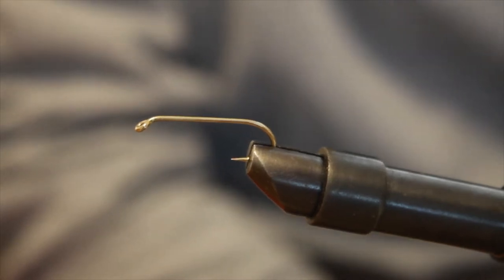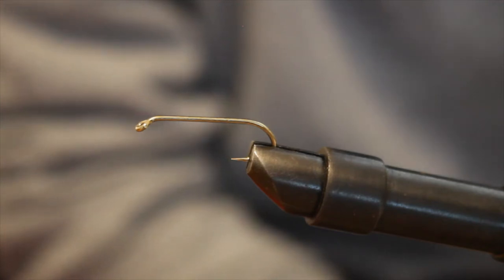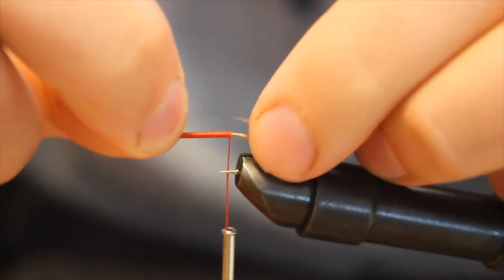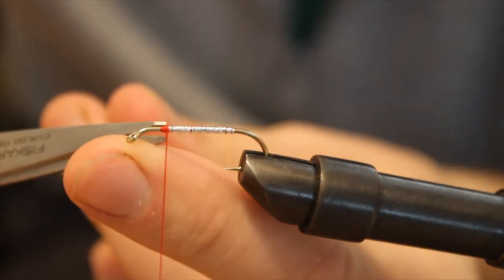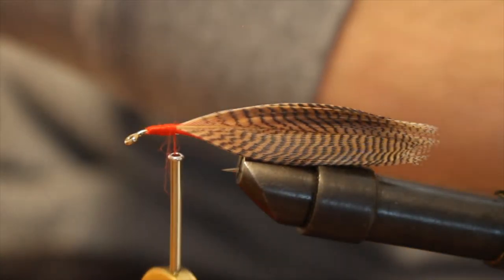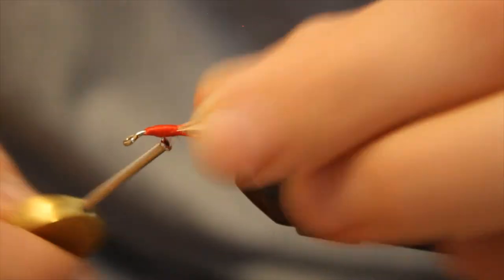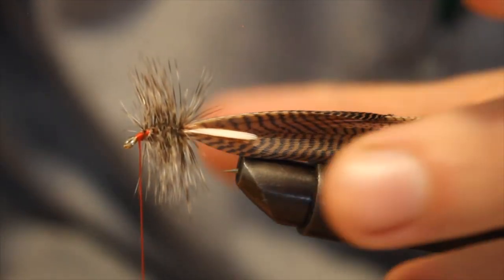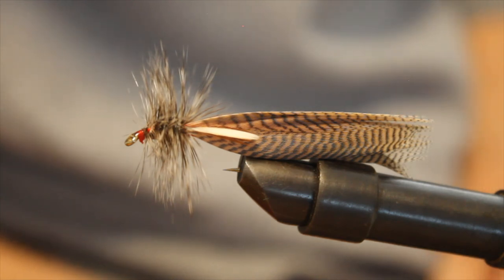Hornberg Special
this is a hornberg special. very interesting fly, and a very versatile fly. I have used this fly in New York and West Virginia for brook trout, and New Mexico and Colorado for Cutties and rainbows.
The hardest part of tying this fly is to get the duck flank feathers flat.Tthe ones i used were under a couple of books, from some ducks i had shot yesterday. I am going to give it a go with some other flank feathers from some wood ducks i shot earlier this month, and have those feathers under a dresser to see if that will flatten them out.
As for the fly I tied here, I miss spoke about the materials I am using. I am not using a black thread, I am tying with a red thread.

Hook #8
Thread Red 210 UTC
Body Silver Tinsel
Underwing Red Buck Tail
Wing Wood Duck flank feathers
Eye Grouse feather Tips
Hackle Grizzly